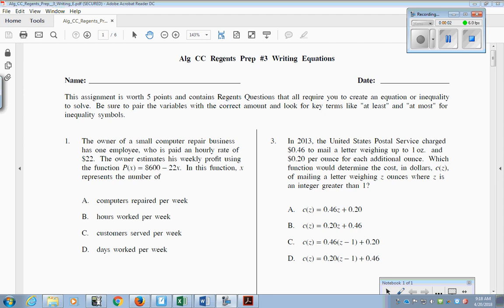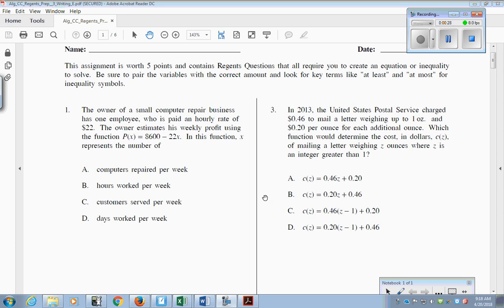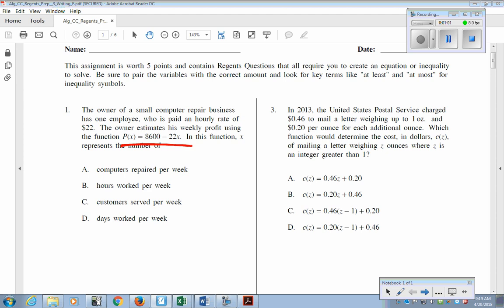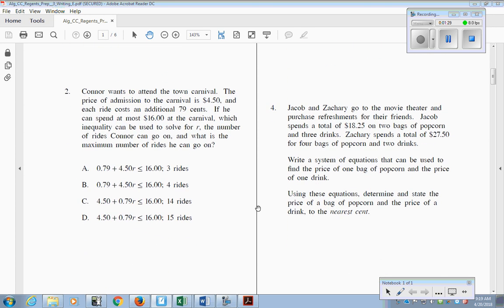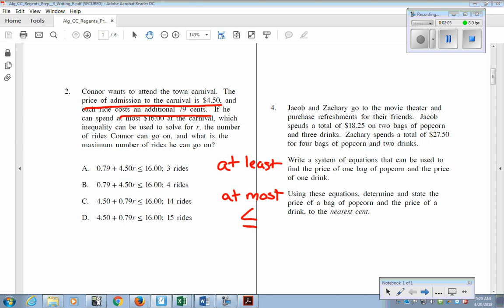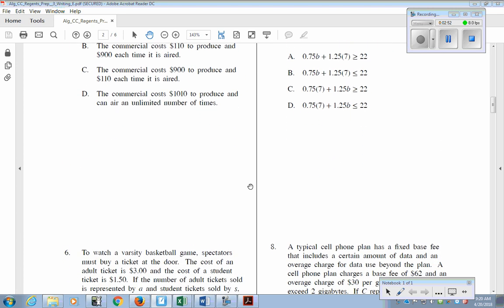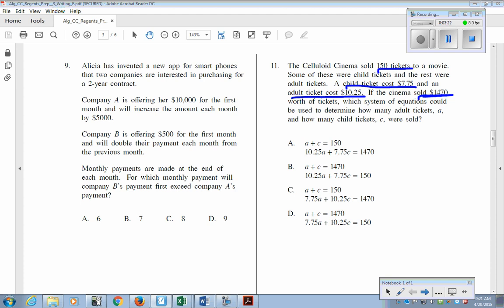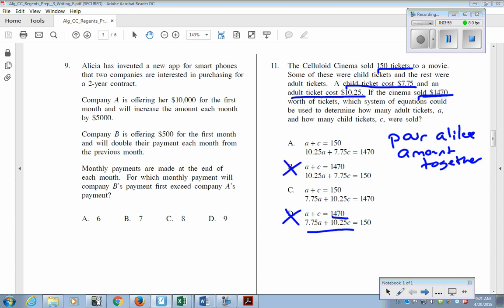Alg CC Regents Prep #3 Writing Equations Video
This Regents Prep assignment is designed to help students with how to write and interpret variables in multiple choice and short answer questions on the Algebra CC Regents Exam. The main ideas focus on connecting variables with amounts and the idea of context in each question.